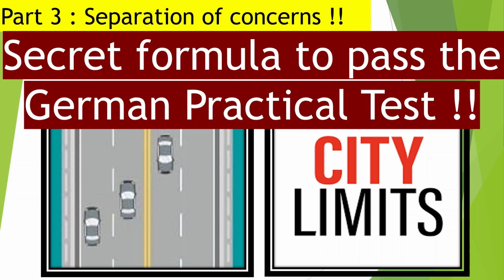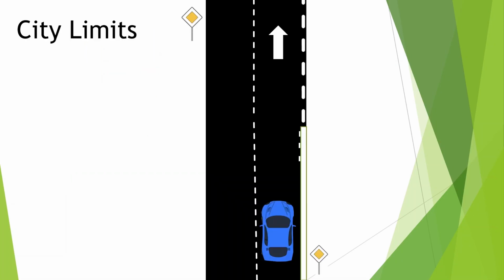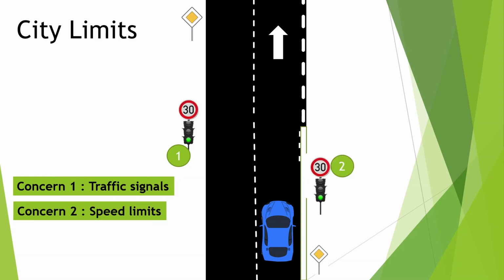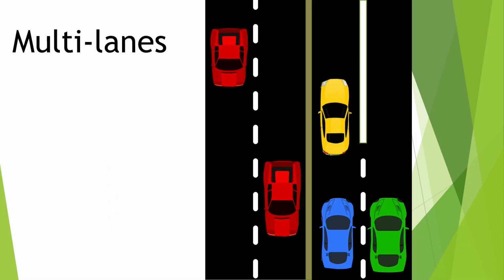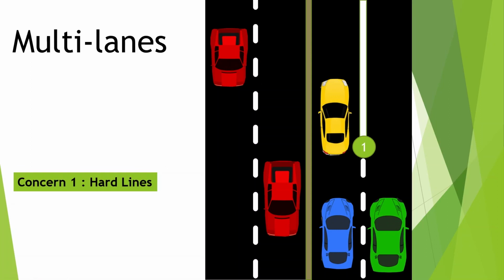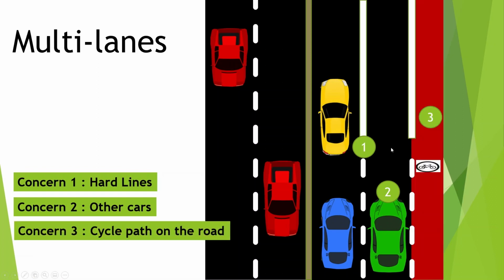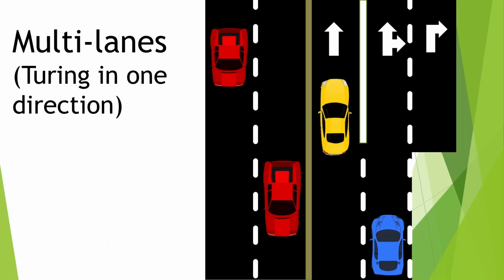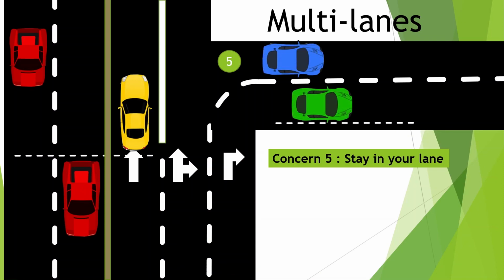Separation of concerns - Part 3 |City roads & Multi-lanes|Secret formula to pass your practical exam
If you are someone who is preparing for the German Driving License Class B exam then this channel is for you.

With this video I would like to Introduce a new concept called "Separation of Concerns" to help you with your German Driving License practical exam

THEORY TEST
DRIVING TEST